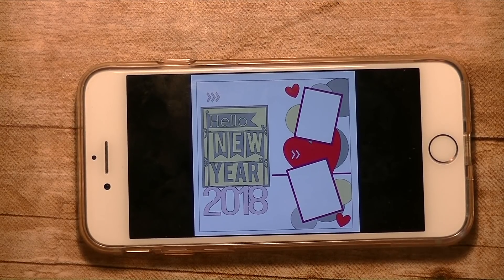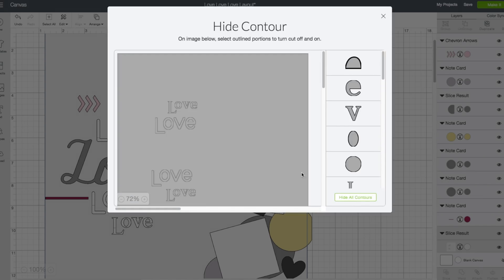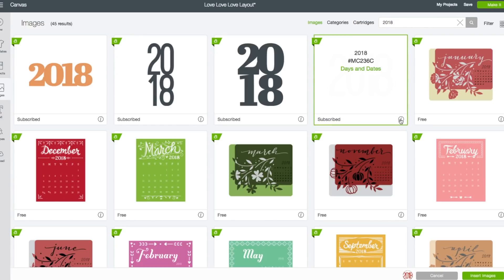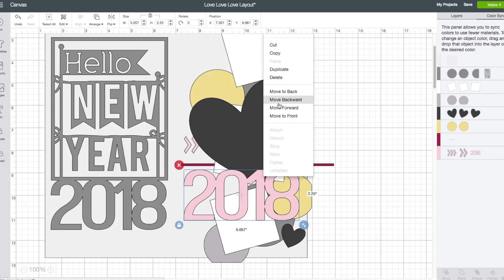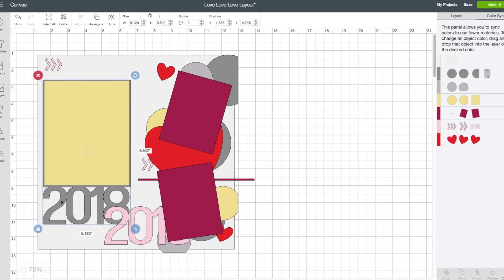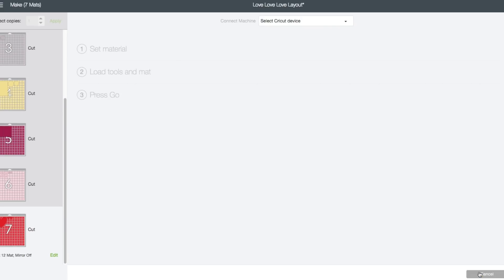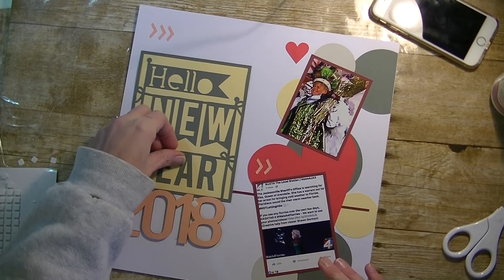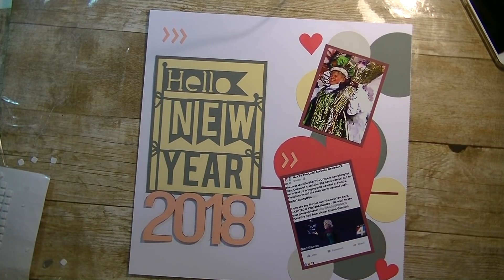Cricut Explore |MIN| New Year Layout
Hi everyone, today we are creating a scrapbook layout. Hope you enjoy!